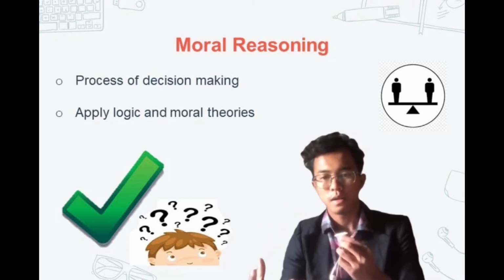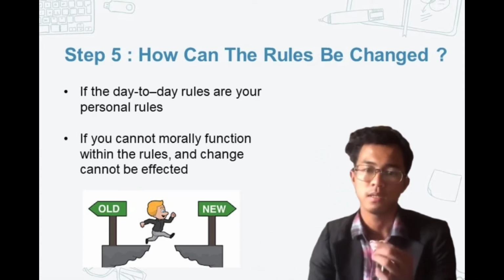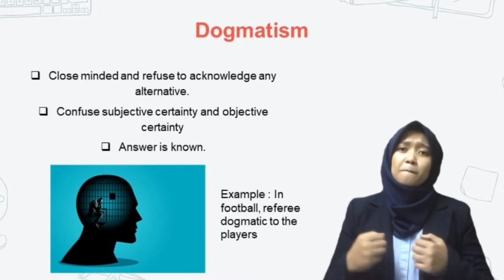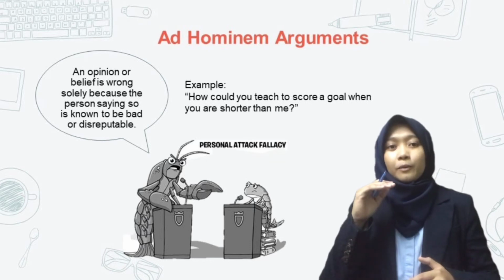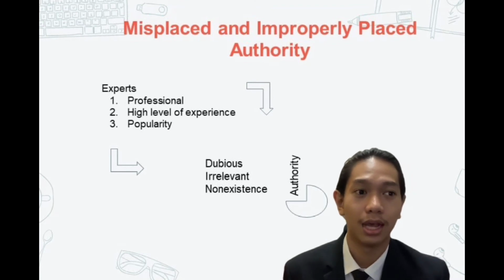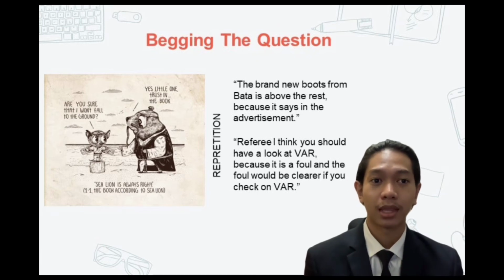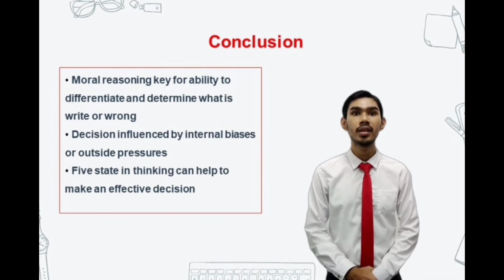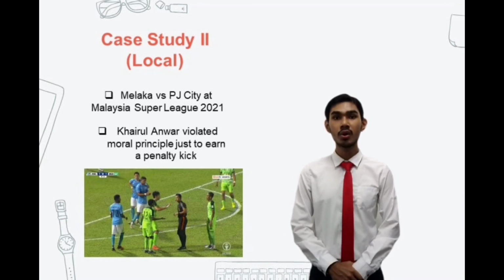Developing A Consistent Game Plan For Moral Reasoning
This presentation is for subject SMG606